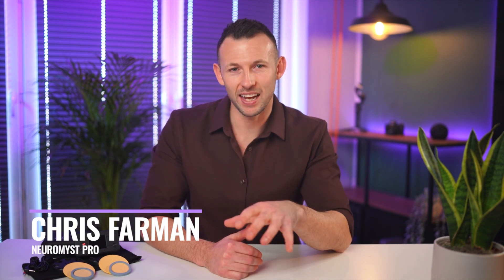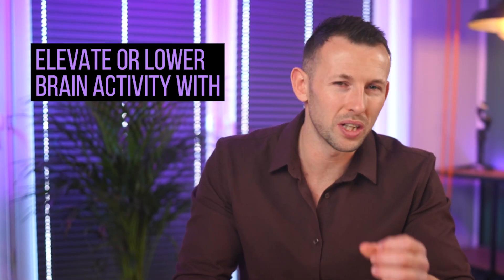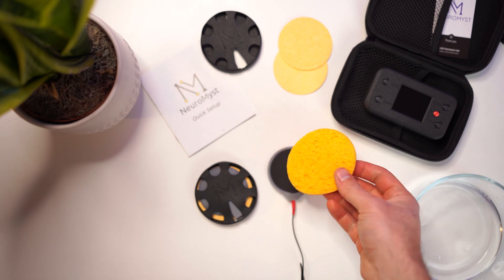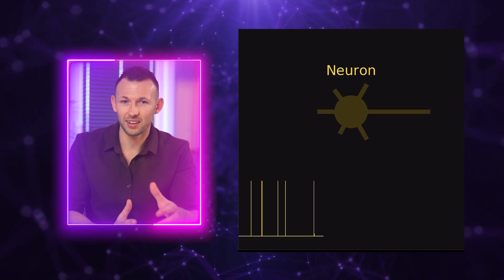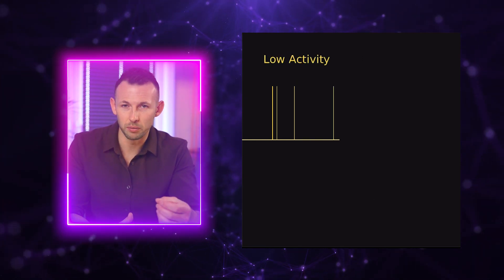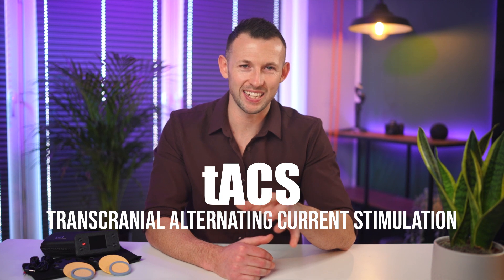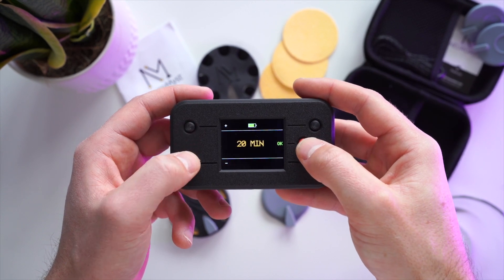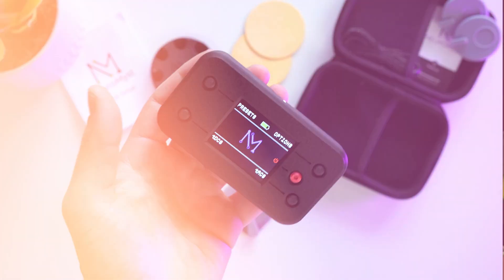NeuroMyst Pro 2023 | The Science of tDCS and tACS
This explainer video introduces you to the technology behind the NeuroMyst Pro. The video explains the technical terms, tDCS and tACS. We give you a glimpse of the device and provide visuals to help you understand how each mode works, and what makes Pro a versatile device.